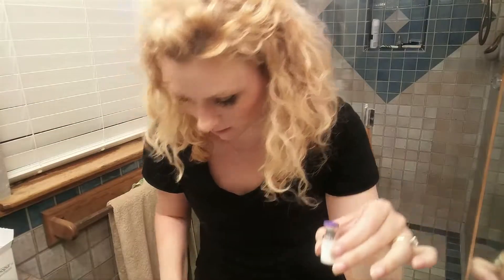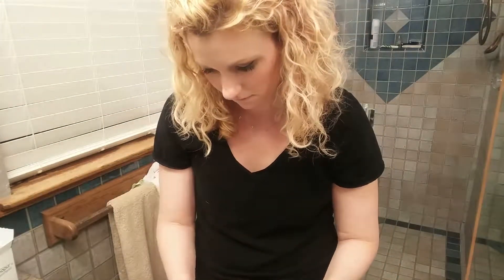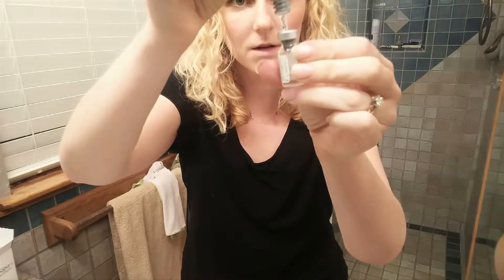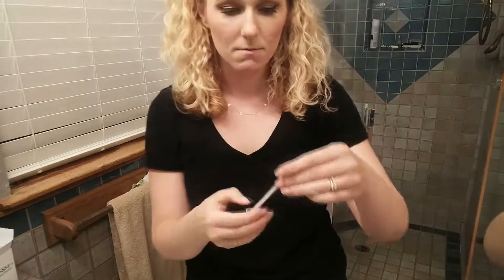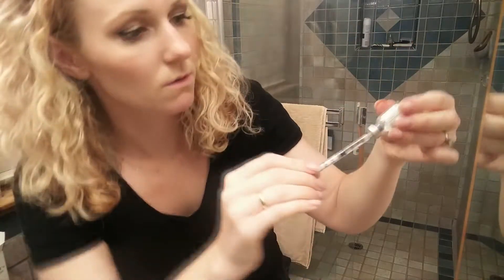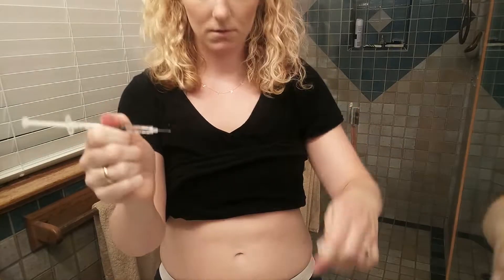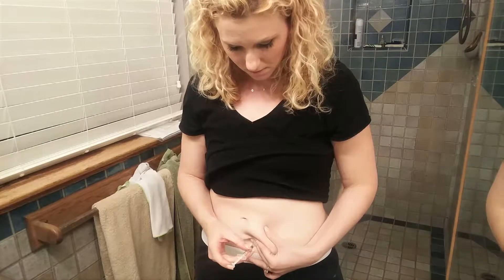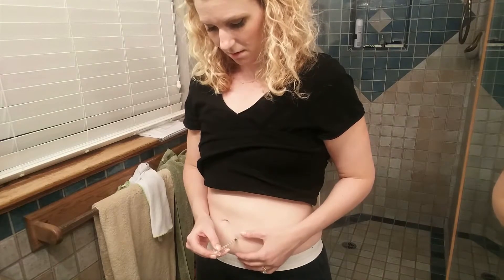IVF Injections: A How to Video (GONAL F)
Hi Friends! This is a video showing how to inject with Gonal F. This is the Follice Stimulating Hormone that helps your ovary to grow and mature more than one follicle! Remember to keep any unused, mixed Gonal F in the refrigerator!!